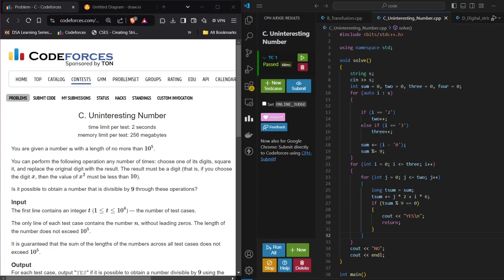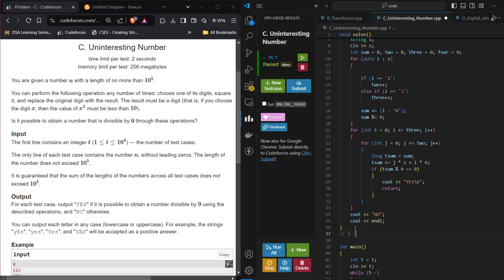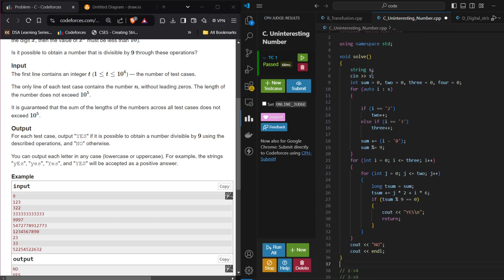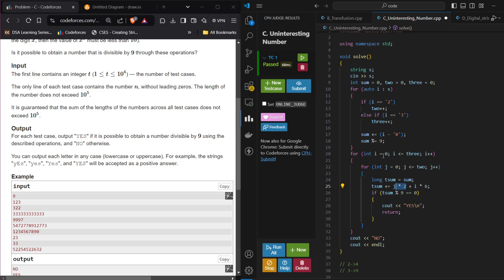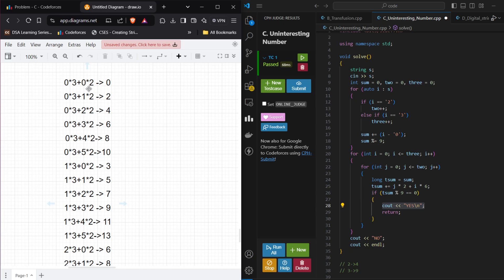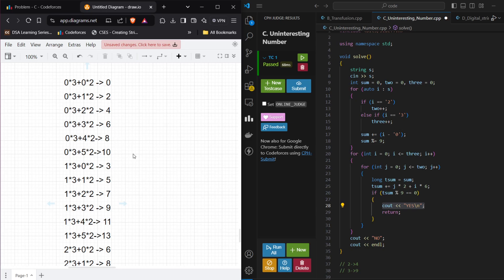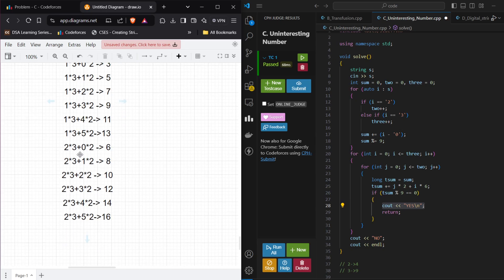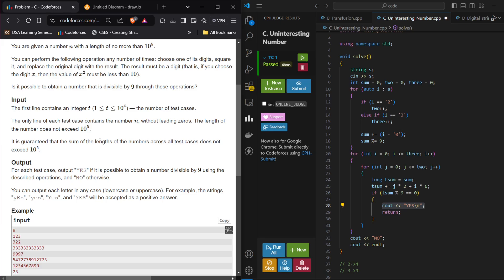C. Uninteresting Number | Codeforces Round 991 (Div. 3)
C. Uninteresting Number | Codeforces Round 991 (Div. 3) | Editorial